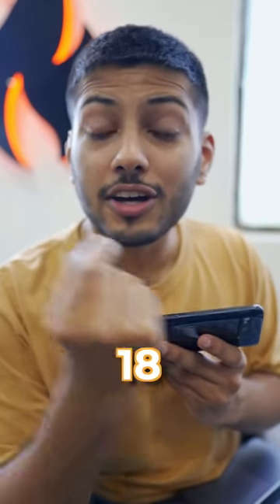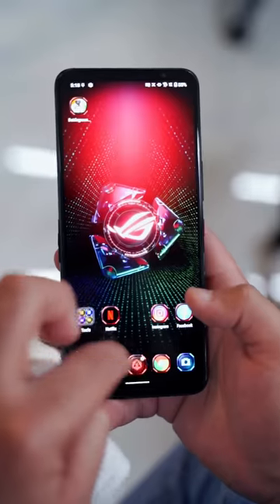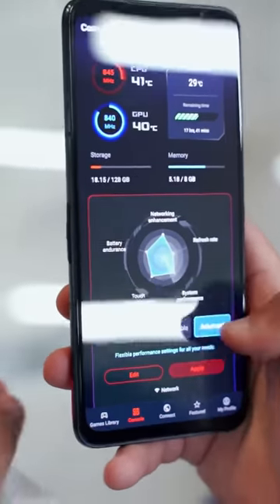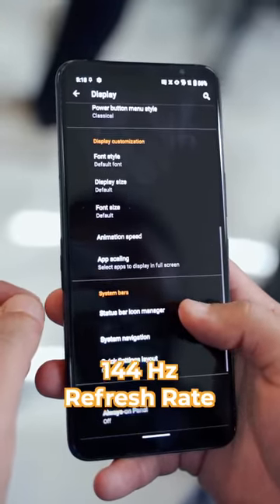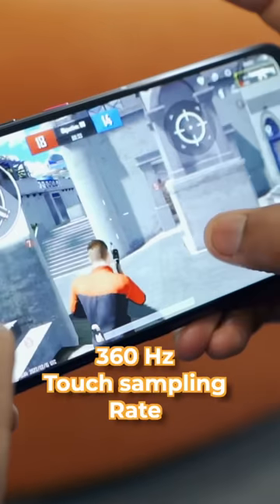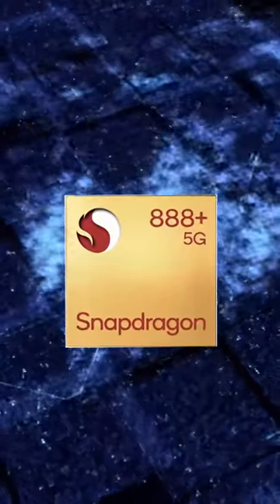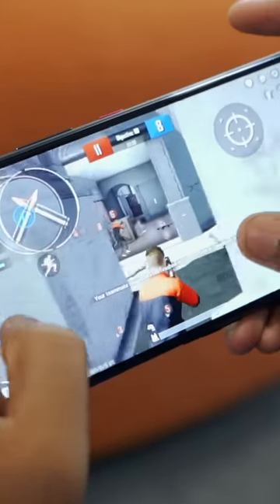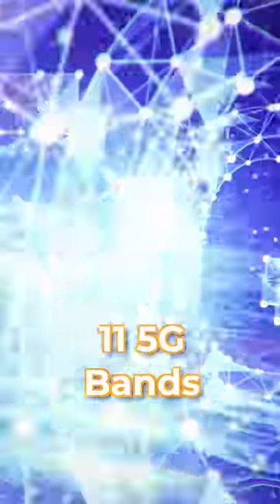Best Gaming Features of ROG 5s !